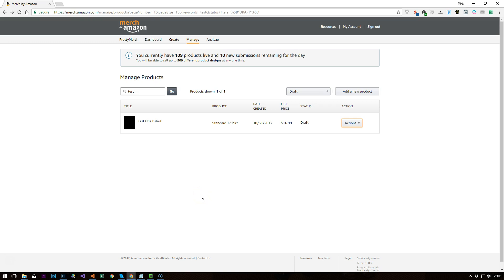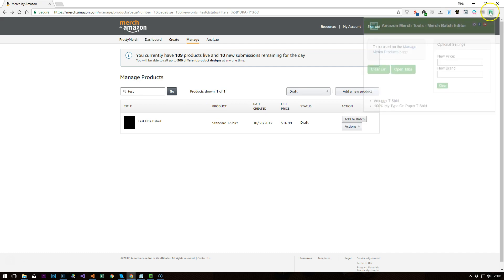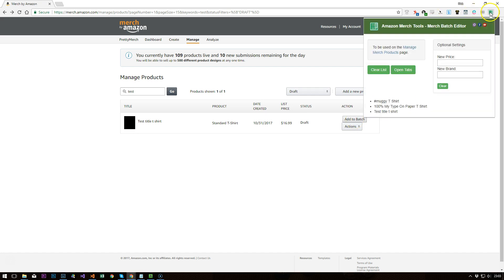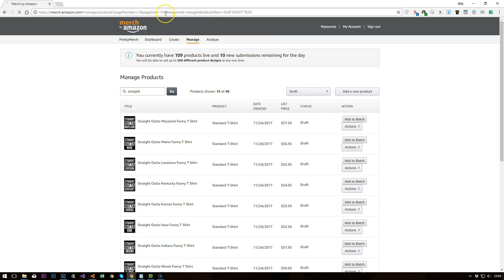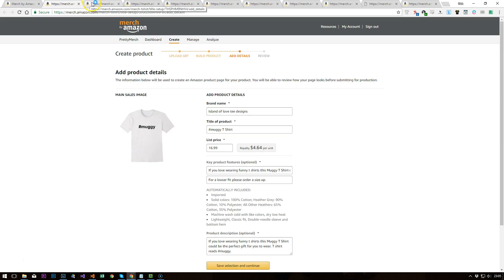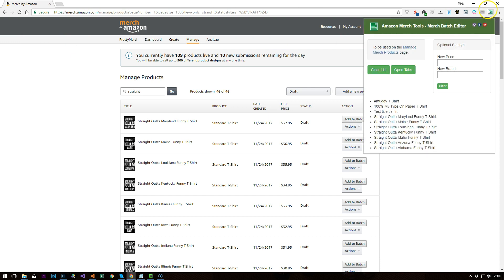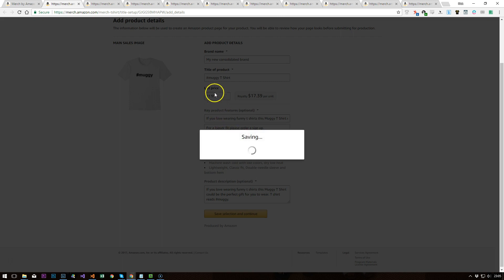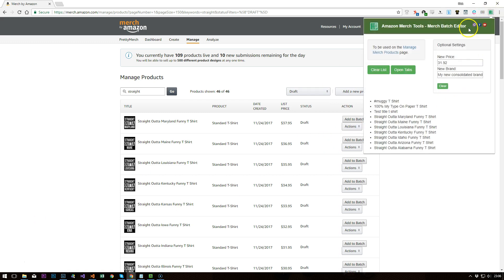Merch Batch Editor Overview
Amazon Merch Batch Editor allows you to edit batches of Amazon Merch products quickly and painlessly.

You can simply open up a batch of edits or optionally apply a blanket price or brand update.